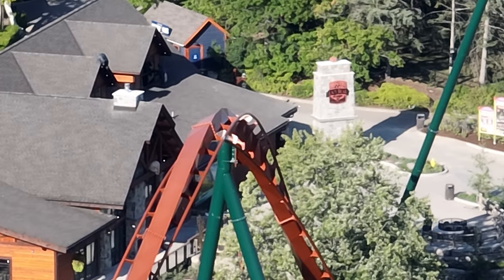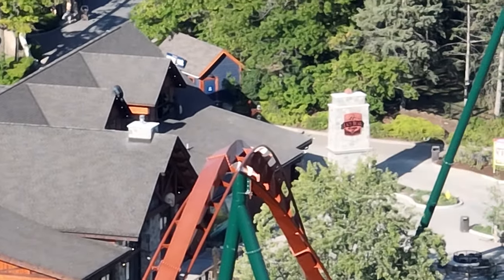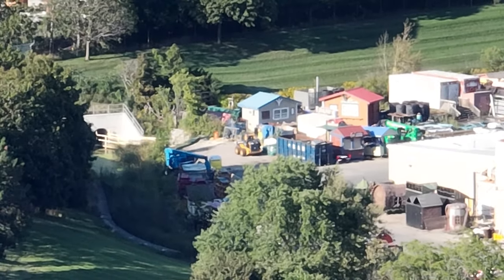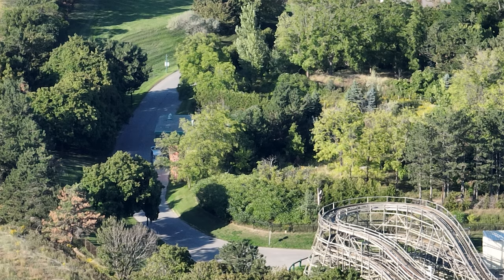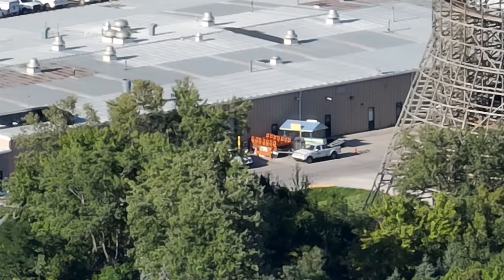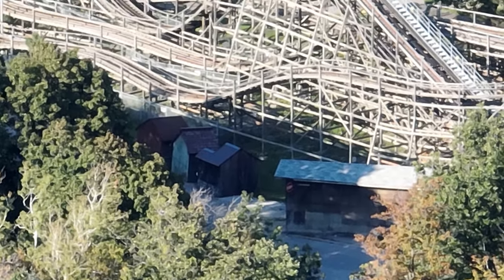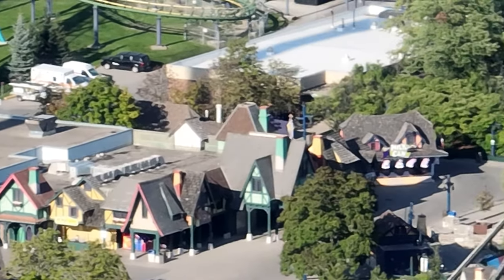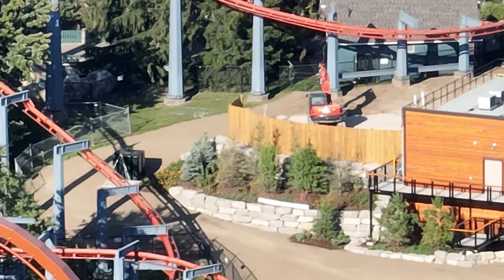Canada's Wonderland Construction Update 2023